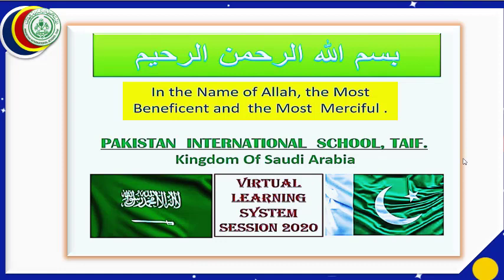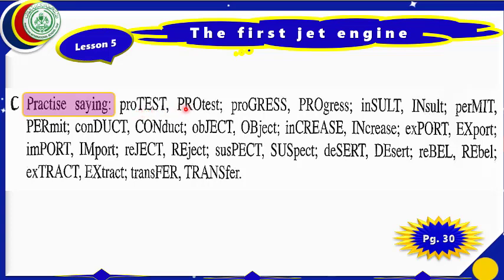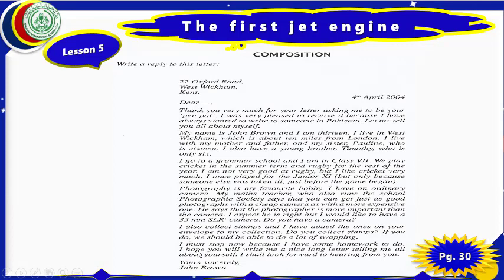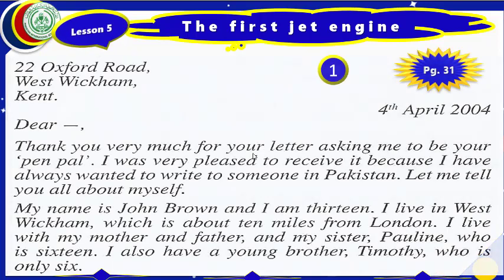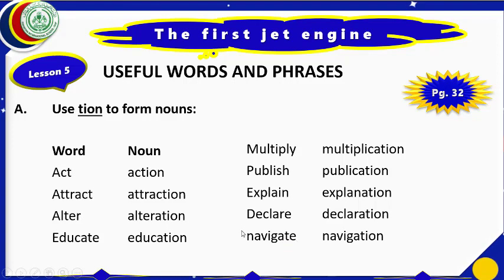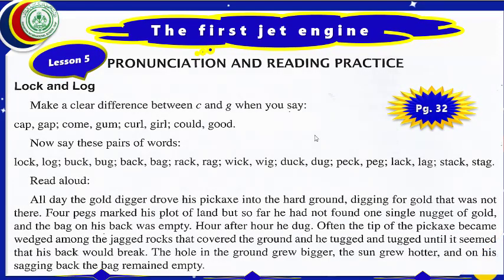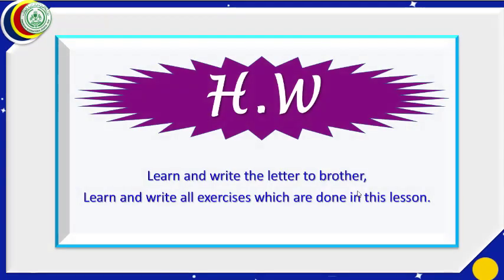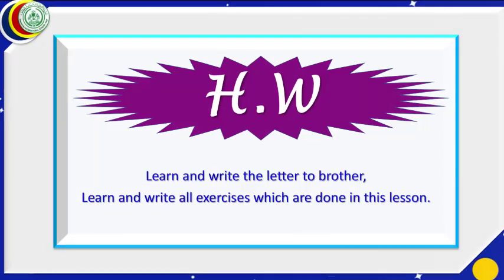Grade 8 English 15